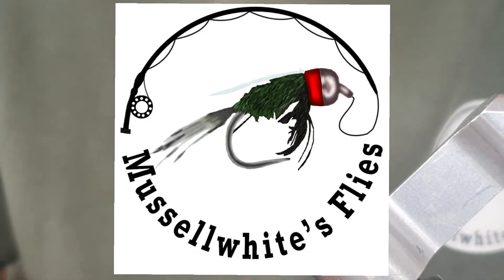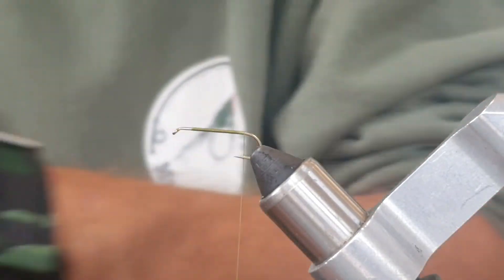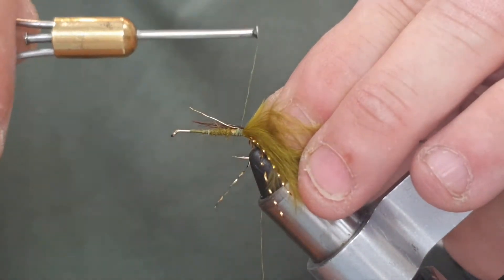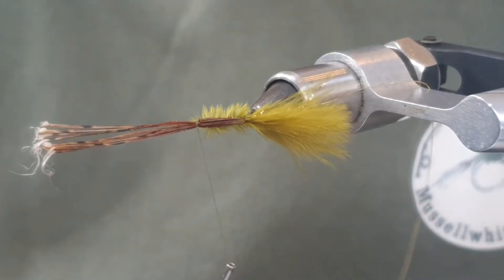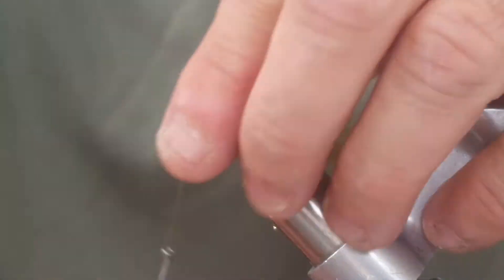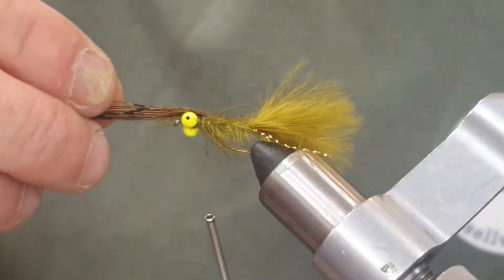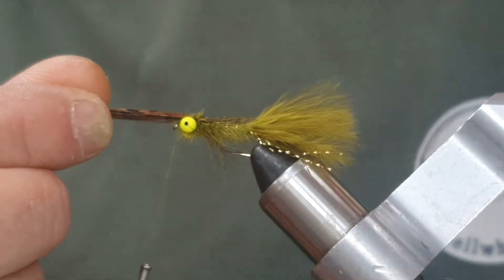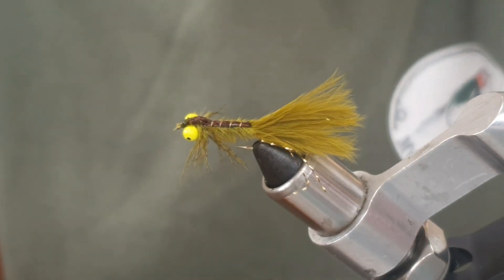Yellow eyed Damsel Nymph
Tying a Yellow eyed damsel nymph. Tied by Mussellwhite's Flies.